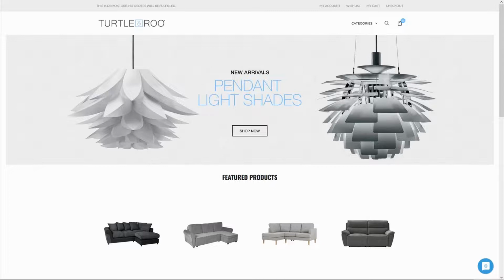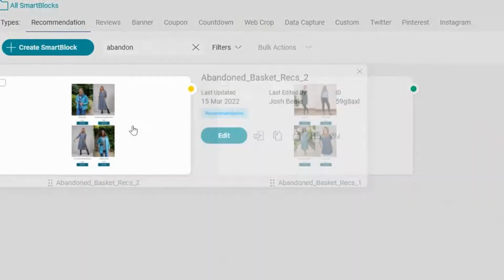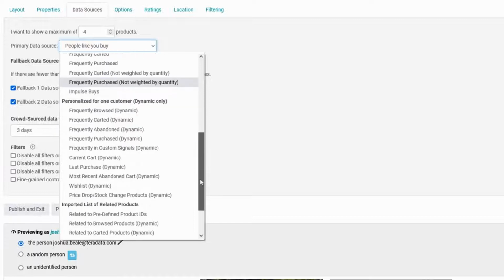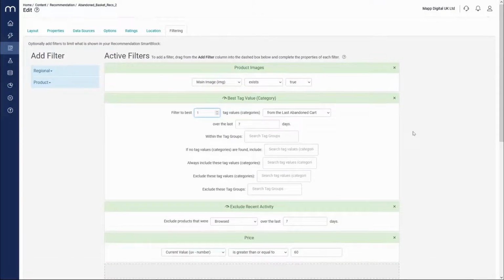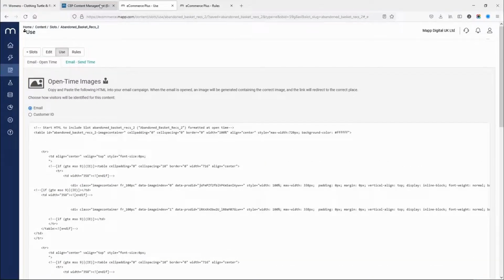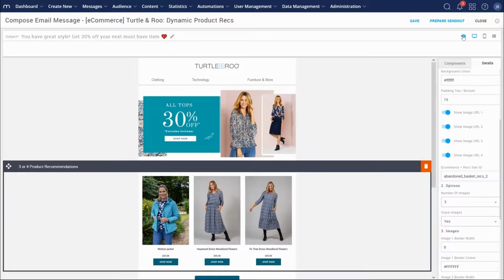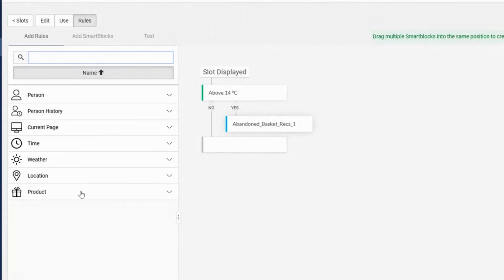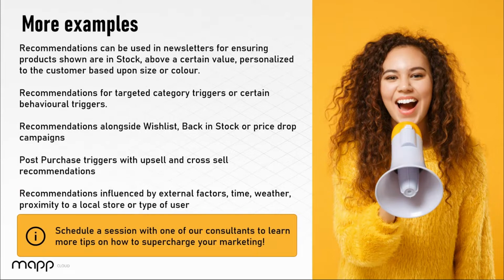Real Time Product Recommendations Into Email Campaigns